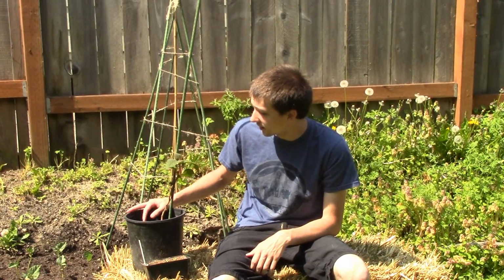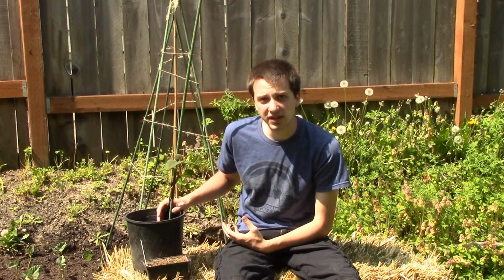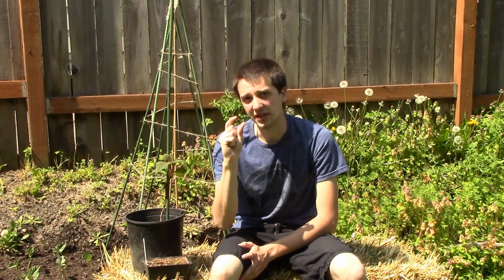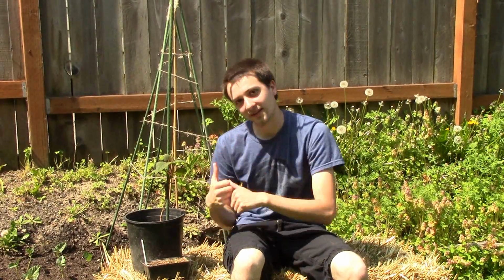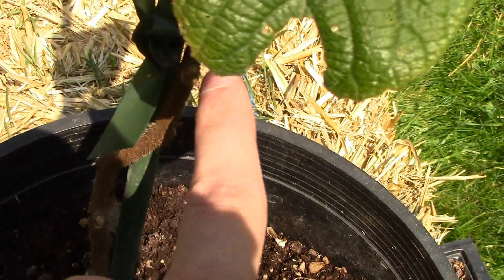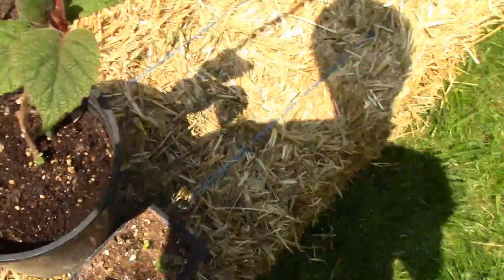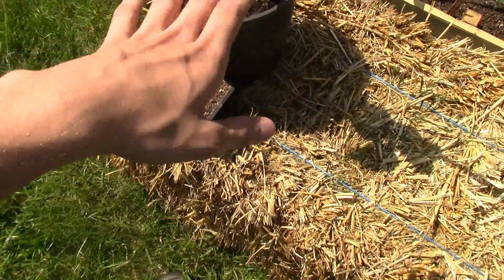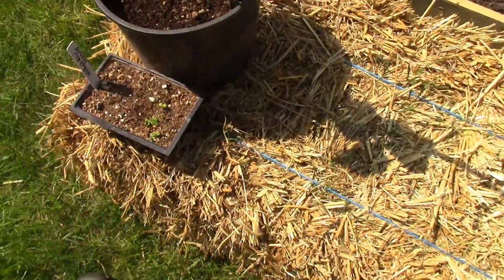Growing Store Bought Kiwi's at Home and April Garden Tour!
Found it cool that a kiwi plant was so vertistile and lived through a pretty cold winter. Also wanted to update you guys one what was growing in my garden right now. Hope you enjoy it! =)

To submit a viwers gardens pictures for airing on this channel every wednesday in the middle of the month once a month. Just send them in to . give me a quick description of what the pictures are of and then wait for a reply to let you know if your pictures will be aired. If you have a cool idea or just want to share with the gardening community and get a conversation started about your yard send in your View's garden pictures!